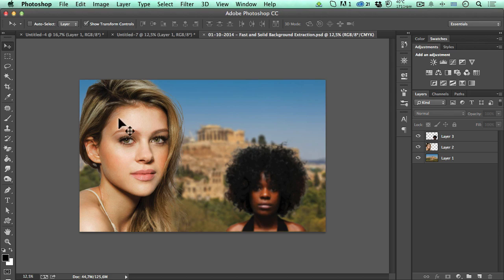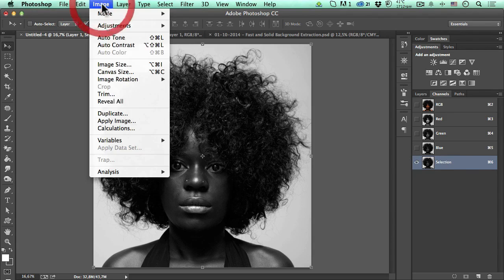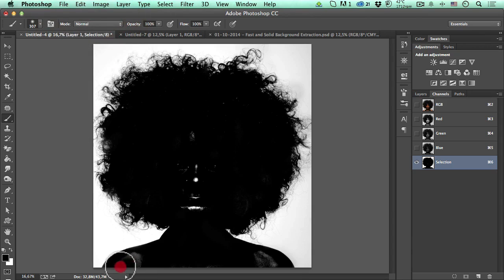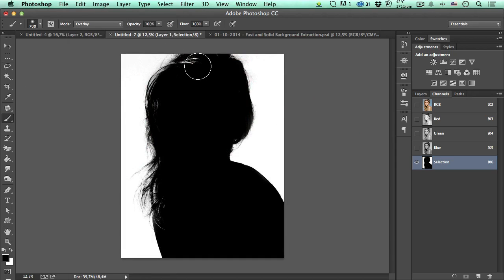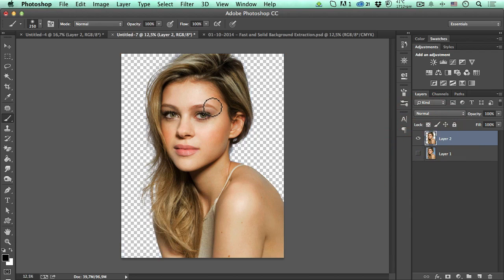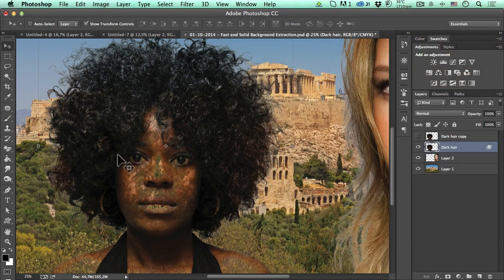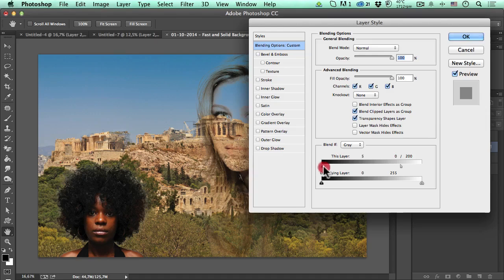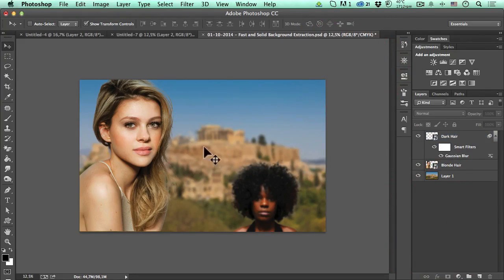Isolate & Delete Background from a Photo in Adobe Photoshop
Hello, I am Evan, your host in this exciting Adobe Photoshop tutorial!

In this tutorial we're going to face one of the deepest "fears" for Photographers. Of course I mean the fear of extracting an object from it's background.

The Background isolation and extraction is a subject that we are facing every single day and with this technique, I will show you a great, fast and easy way of clearing your model from her/his background!